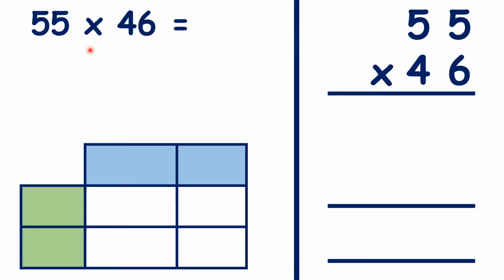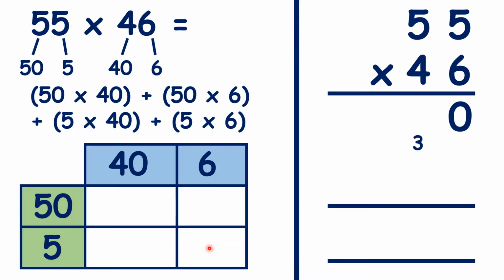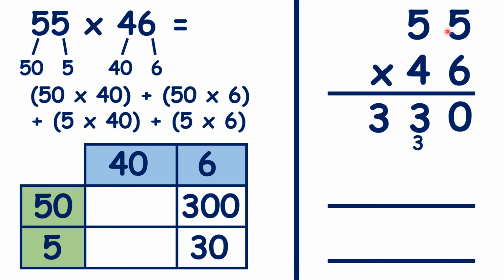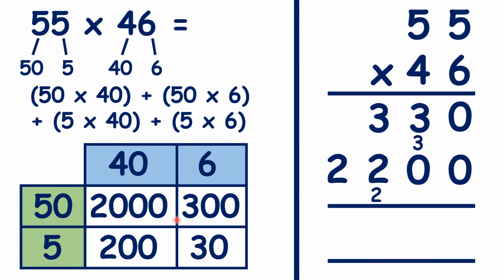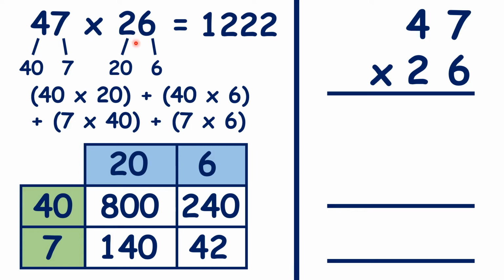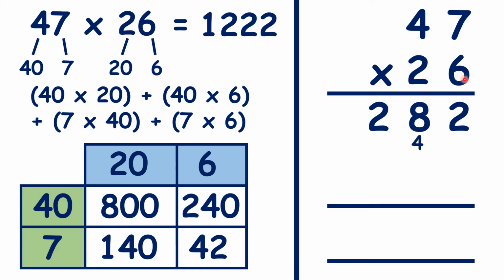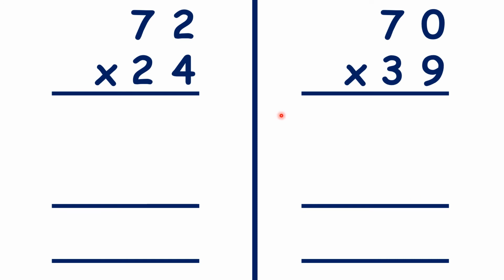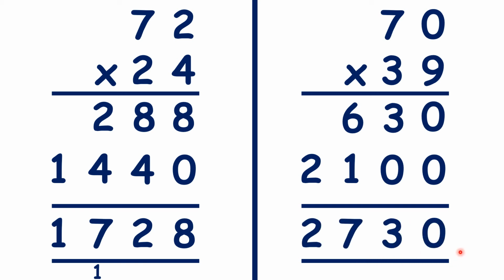Multiply two two-digit numbers using long multiplication